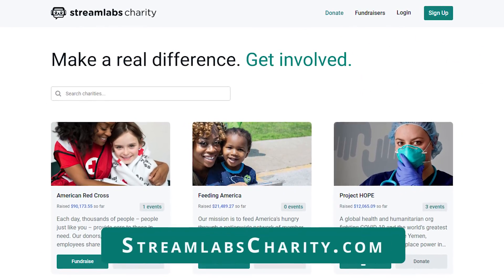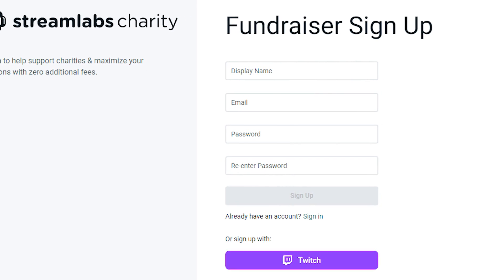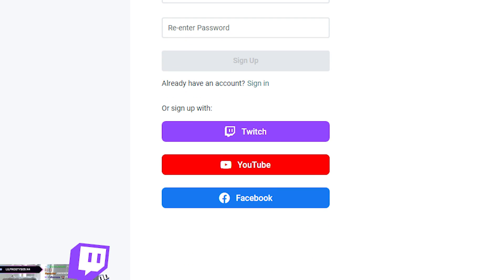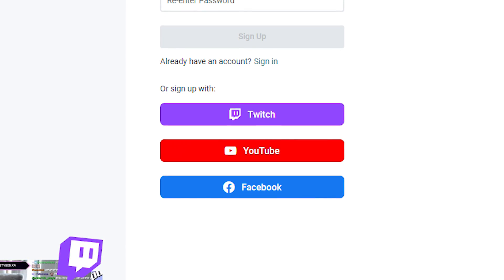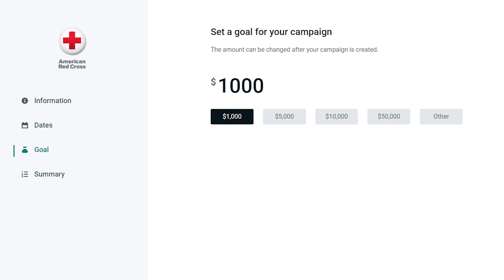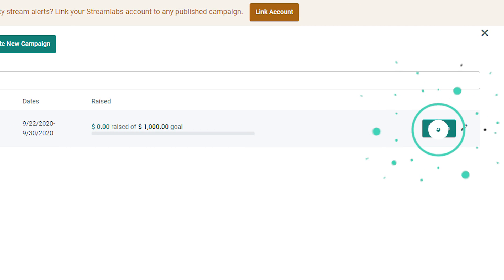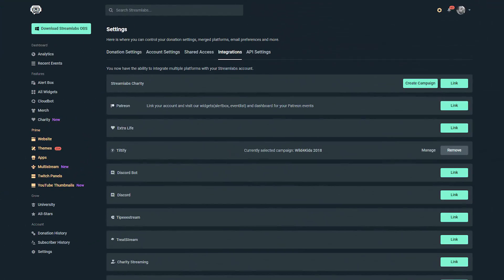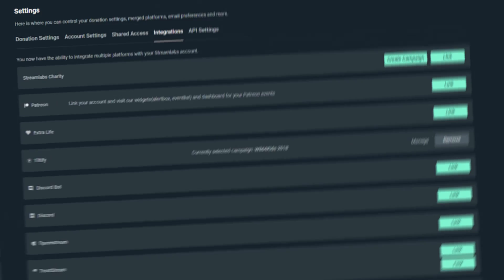How to Start a Charity Live Stream | Streamlabs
Last year, Streamlabs launched our charity platform. We set out to build a seamless experience for our streamers. One that doesn’t rely on third-party integrations or take any hidden fees.

Today, we are announcing a brand new, completely redesigned charity platform. With this new facelift, we are streamlining the way users start a charity live stream and opening the door so that anyone can raise money for a good cause. This video will show you exactly how to create a live charity stream on Twitch, YouTube, or Facebook.